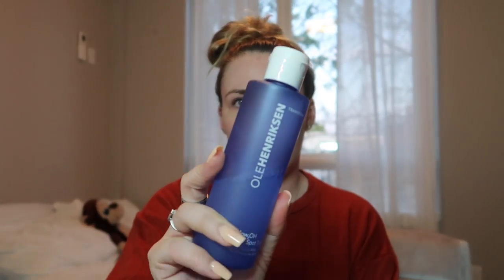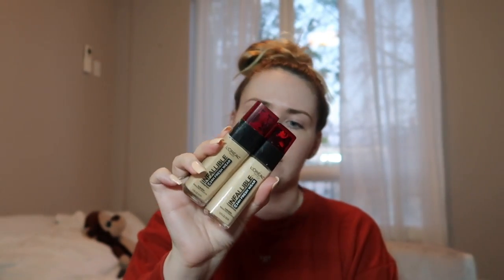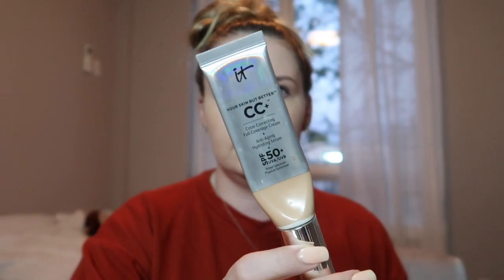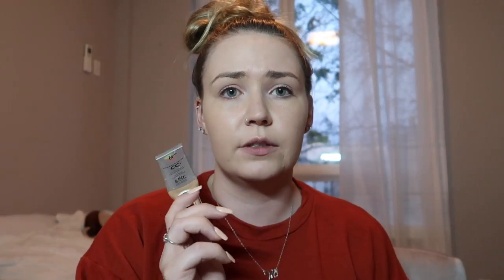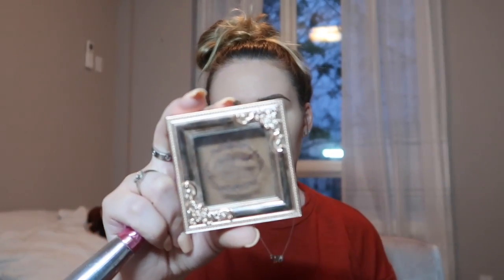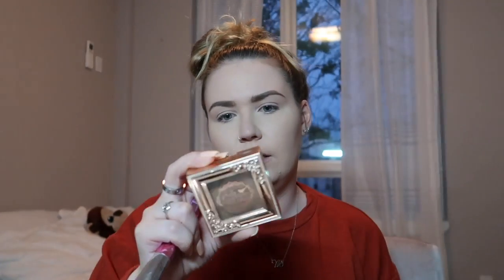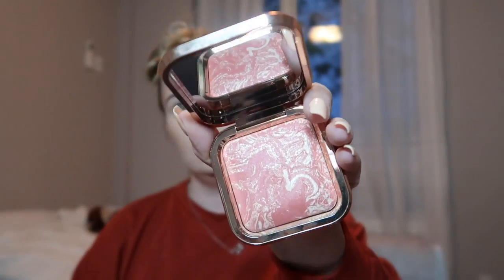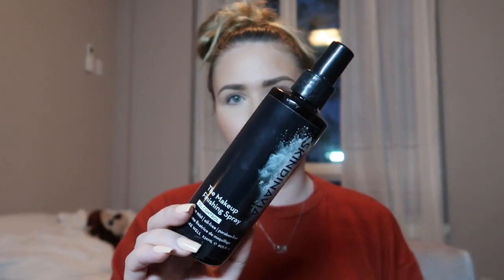ALL TIME FAVORITES!! Makeup, Skincare, Self Tanner & More!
HEY EVERYONE! If you are new here I am Jessica Lynne and I'm happy to have you be a part of the fam!

In today's video I'm going to be talking about all my favorite products. Everything from Makeup, Skin Care and Tanning products! I hope you all enjoy!!!